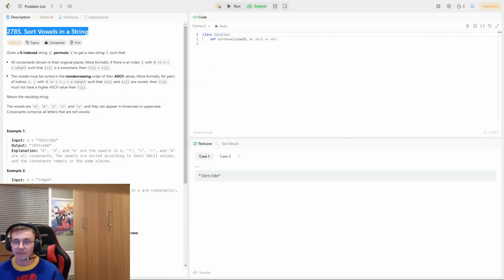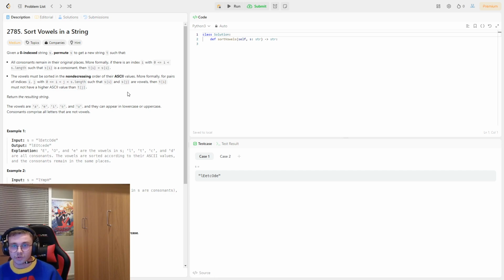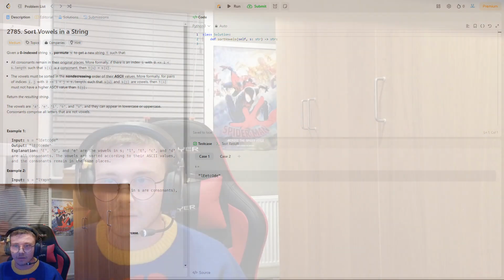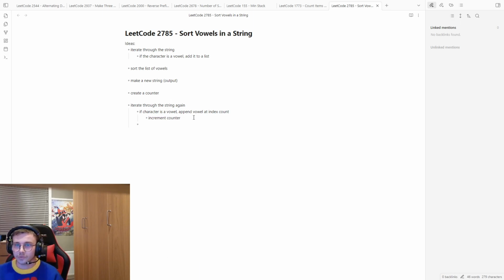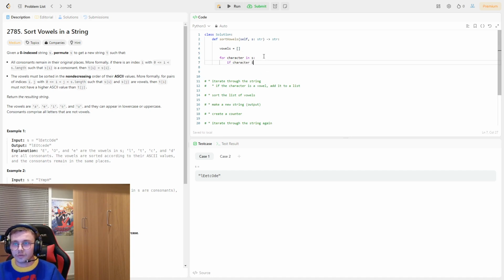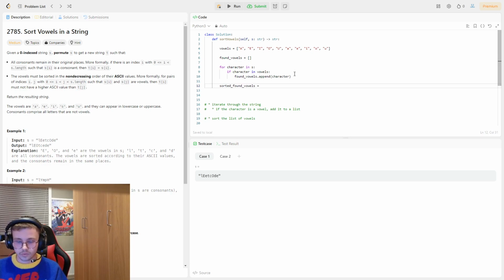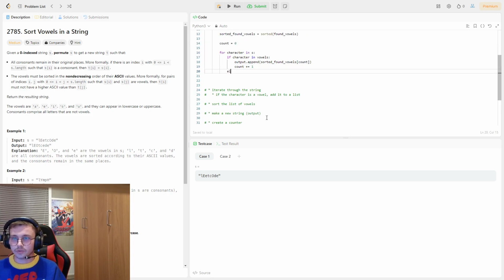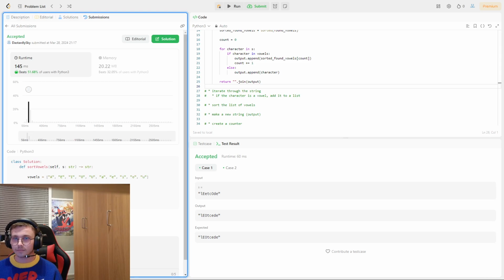my attempt at solving leetcode 2785: sort vowels in a string [SOLVED]